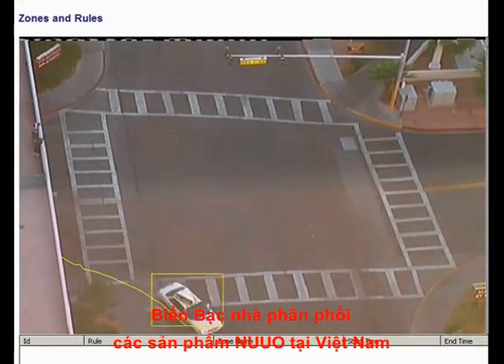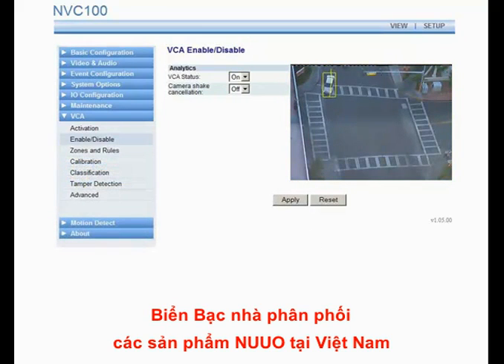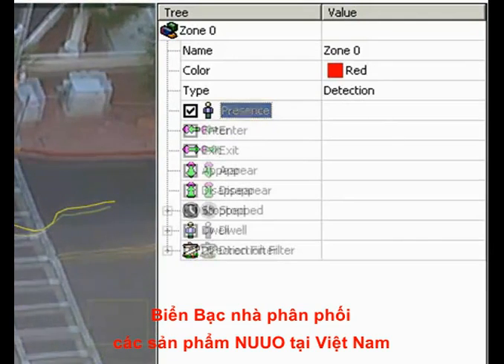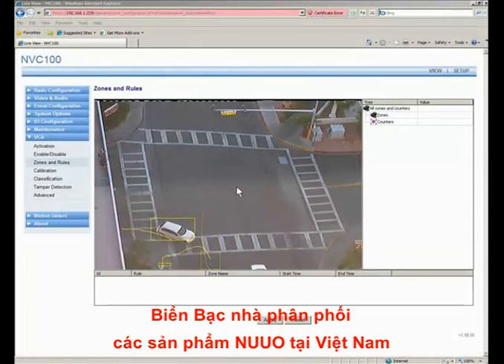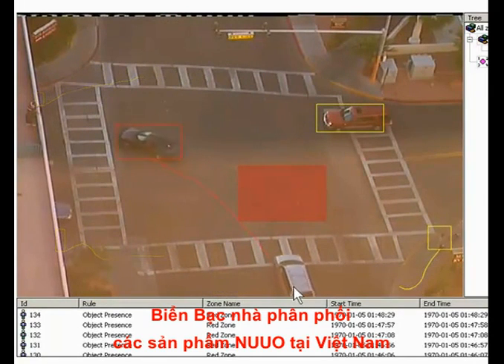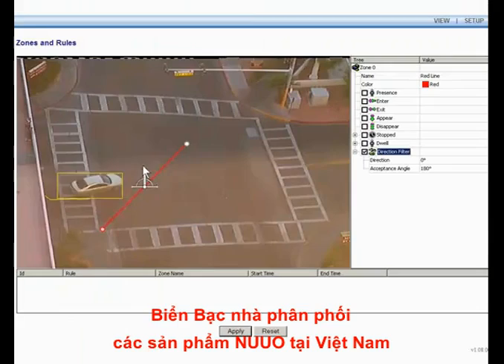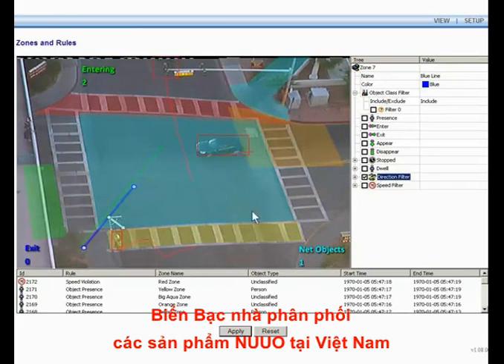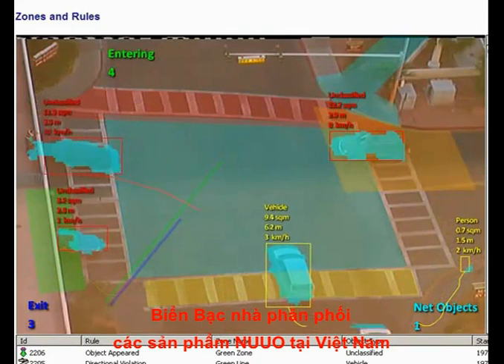Quick Start Video on how to setup Video Analytics